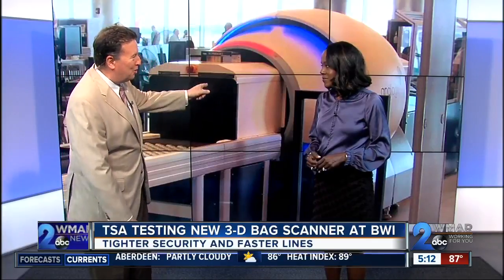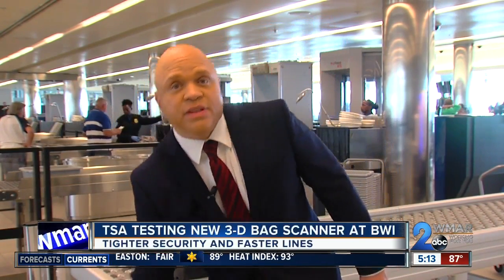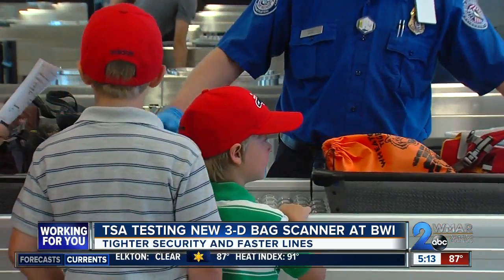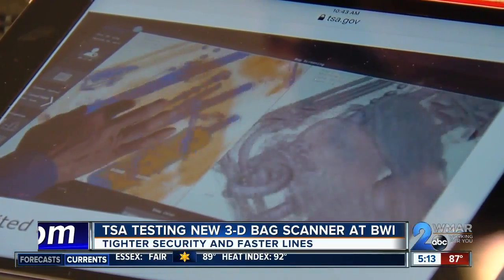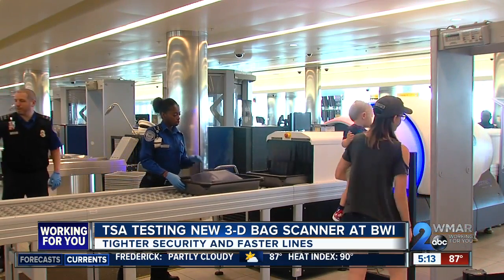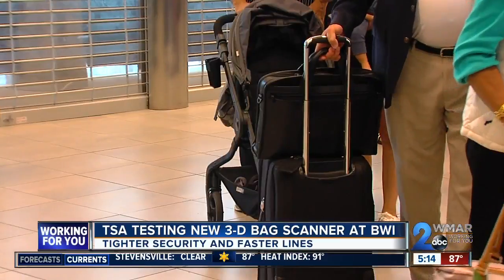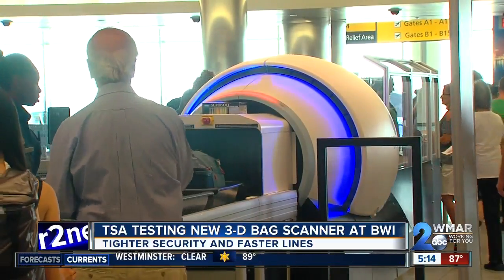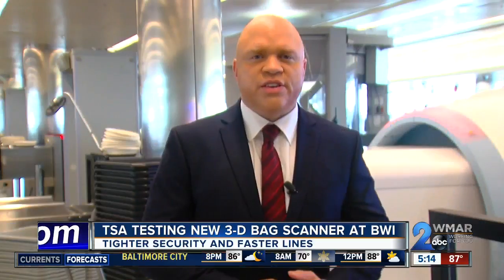BWI testing out new 3D scanner that lets TSA see inside your luggage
Passengers may soon be able to fly through security a lot faster than usual.